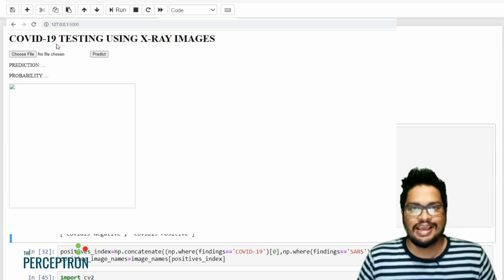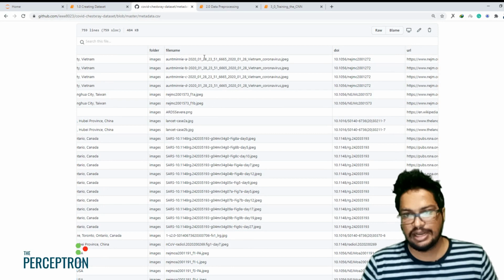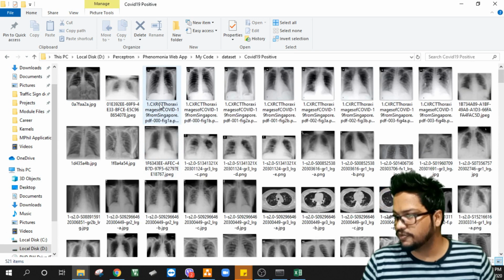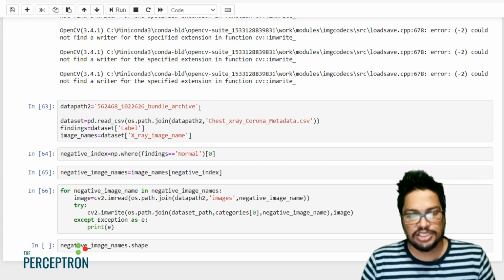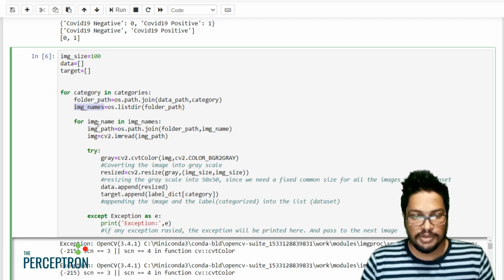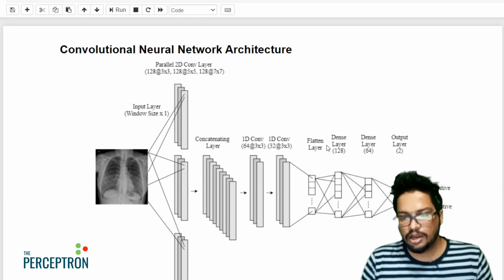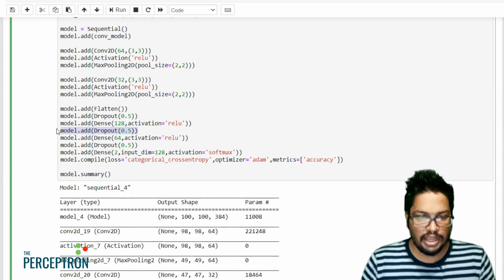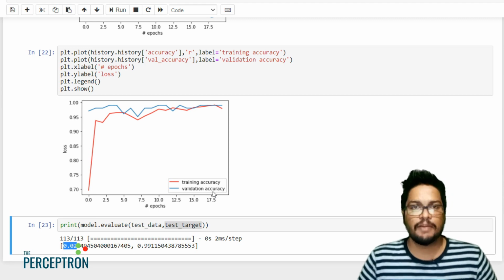Covid-19 Detection using X-Ray Images - Part 1 (Convolutional Neural Network training)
This video explains how to train an evaluate a Convolutional type Neural Network to identify Covid-19 positive patients using X-Ray images. For this implementation Python programming language used with TensorFlow Keras and OpenCV modules.